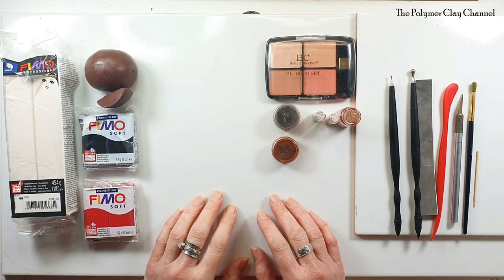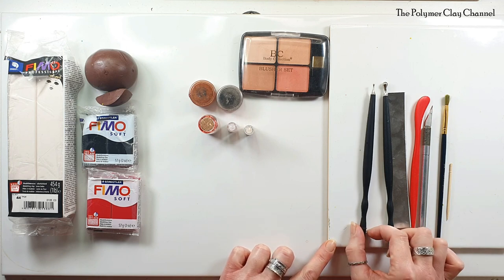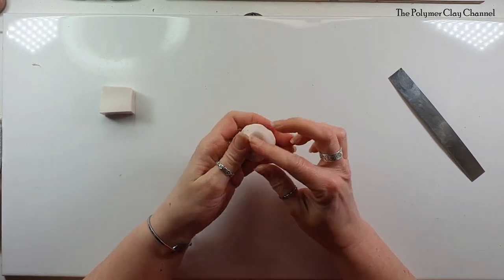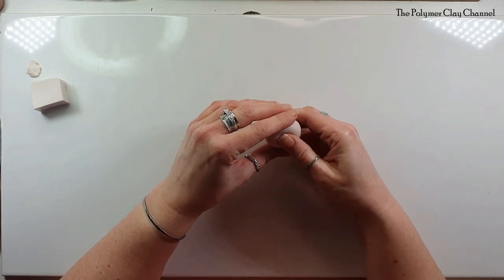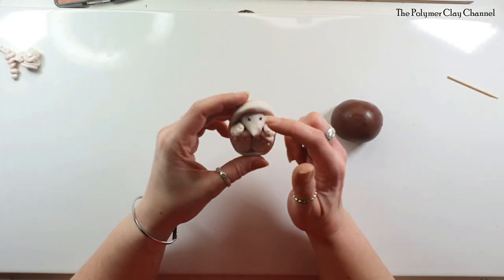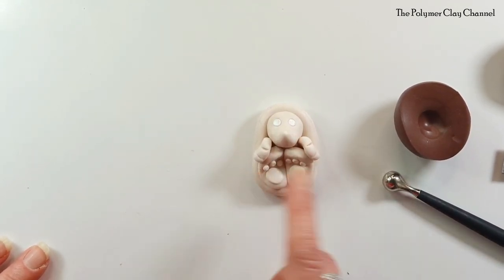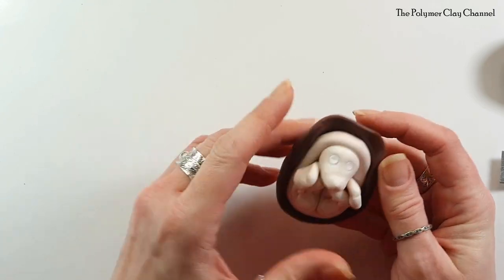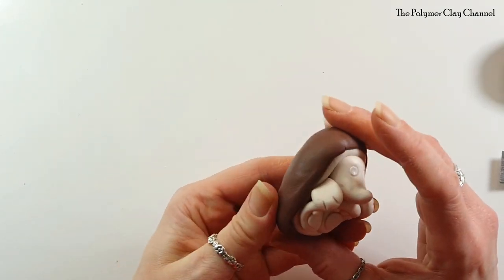HOW TO: Make a HEDGEHOG from Polymer Clay! Detailed including hints & tips! Lots of SPIKES!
How to make a HEDGEHOG from Polymer Clay

Included and FEATURED in this tutorial:
-Conditioning Clay
-Liquid Fimo and it's amazing uses
-How to get all the spikes, spikey ;o)
-Test out different faces without messing up your design
-Using cheap makeup on polymer clay
-Hints and Tips to get it right
-How to get glitter to stick to hardened clay
-Use eye shadow instead of mica

In this tutorial link above you'll see that you don't need a load of expensive tools to make things from Polymer Clay! I also go through all of the tools I use & recommend :o)

Tissue blades:

Craft knife:

Dotting tools:

Acrylic roller:

Fimo professional drilling tool:

Fimo Professional tools:

Red plastic modeling tools:

Stainless steel sculpting tools: